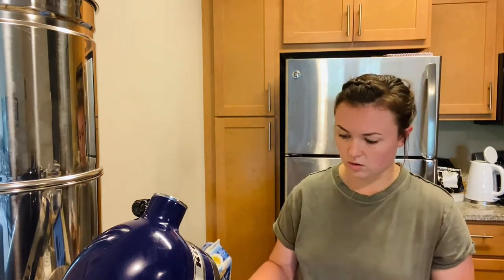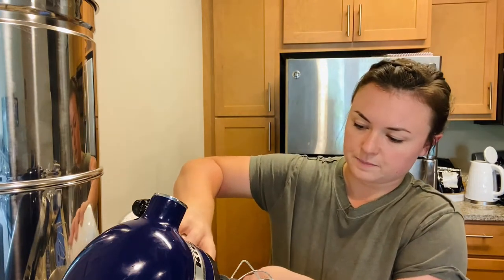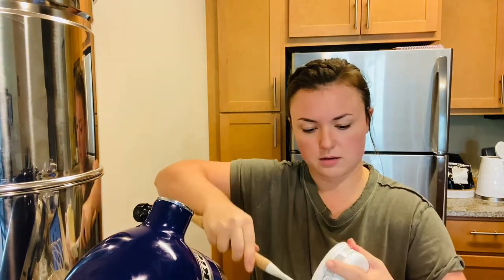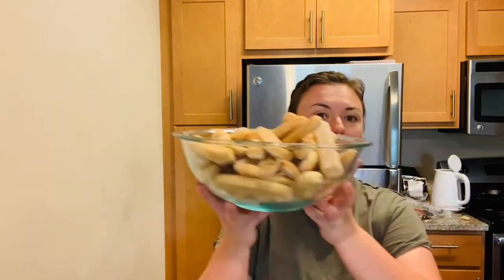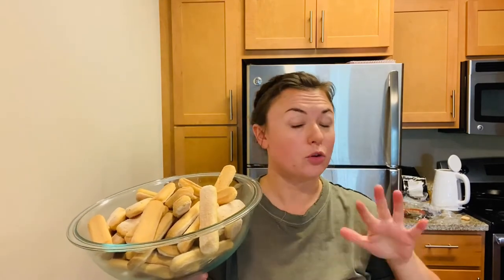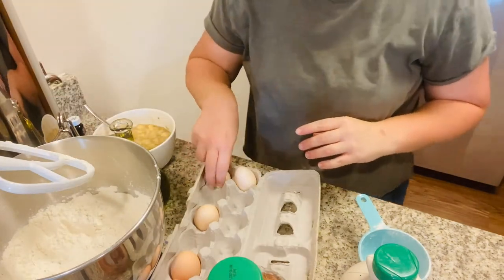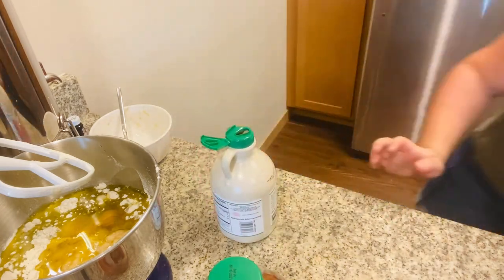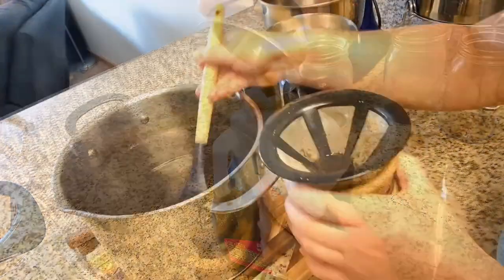Bake with Me | Scones, Tiramisu & More!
Join me as I prep for my best friend's coffee themed bridal shower!